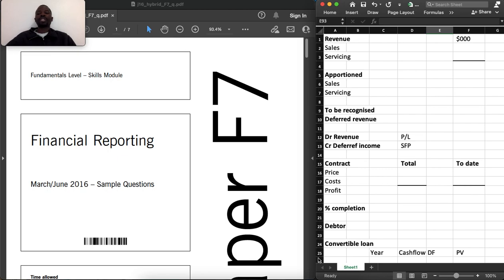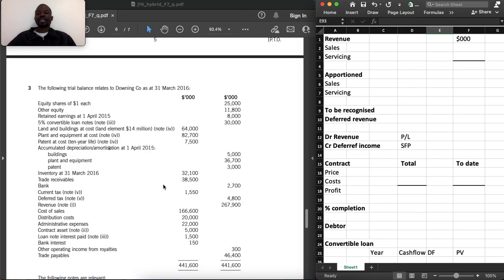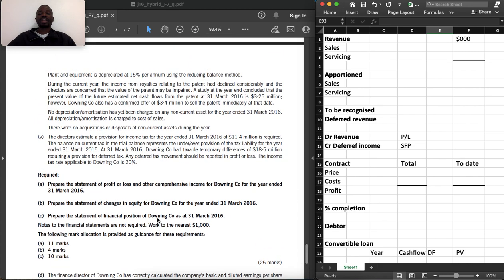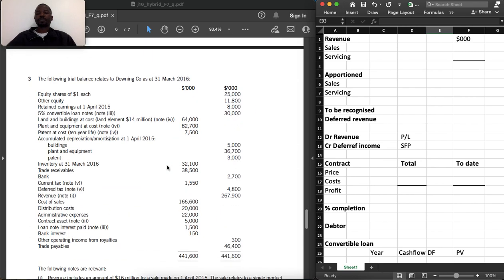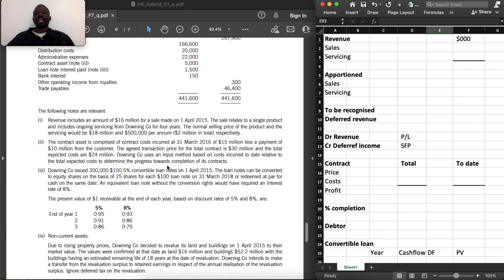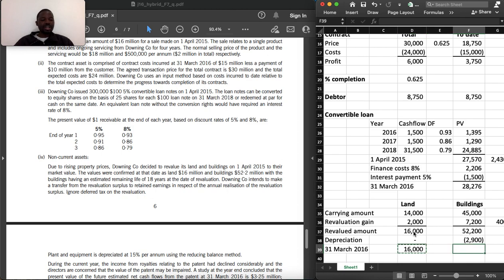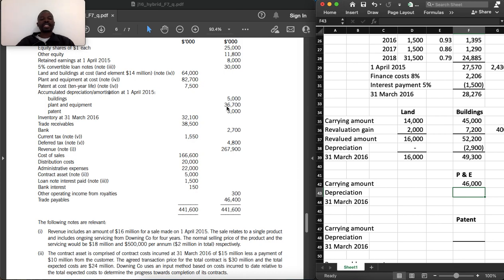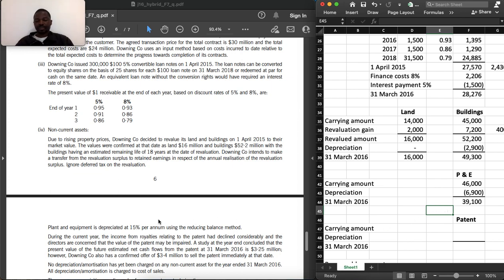Downing Co || P&L, SCE, Balance sheet (SFP) || Financial Reporting (FR) || June 2016 || ACCCA